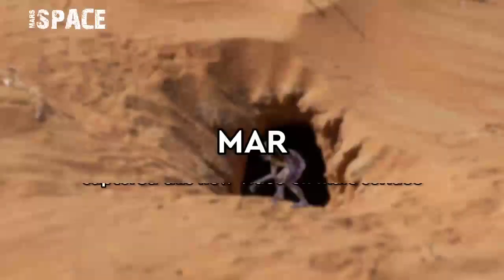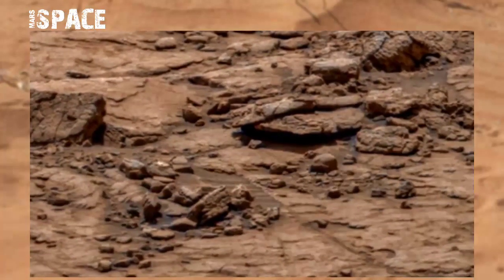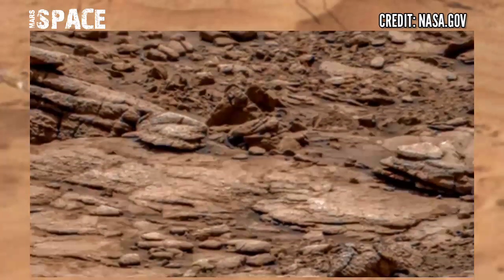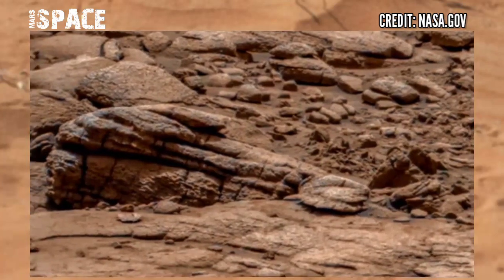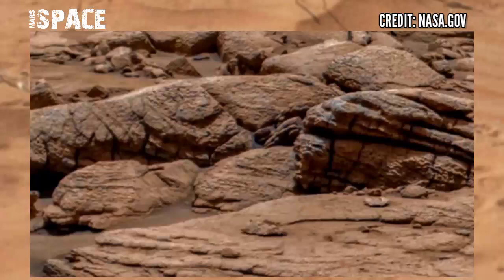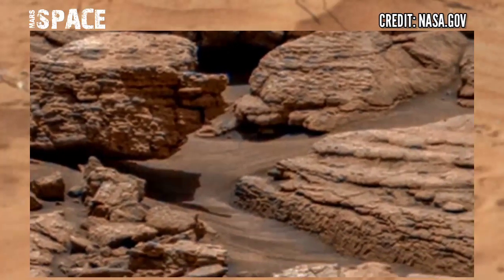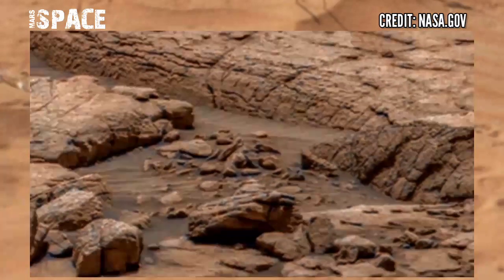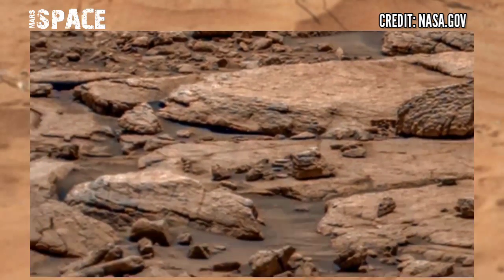Life on Mars: Mars In 4k || Mars Rover's Latest Video || New Mars Video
and exploring new discoveries of Red Planet.
recently NASA send Mars Perseverance Rover and its still active at the surface of Mars in area of Jezero Crater.
Perseverance has finally collected samples
from the site of an ancient river delta, which
is full of rock layers that serve as a
geological record of the Martian past. Some
of the rocks include the highest
concentration of organic matter found by the
rover to date, according to NASA scientists.

Thanks!
Mars Space

CREDIT: NASA.GOV,
NASA/JPL-Caltech,
NASA/JPL-Caltech/ASU,
NASA/JPL-Caltech/MSSS,